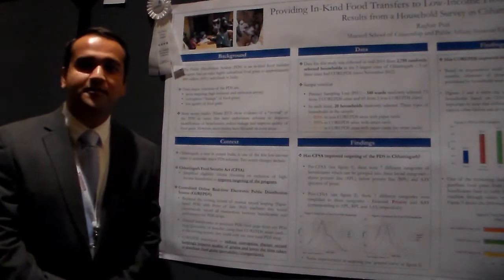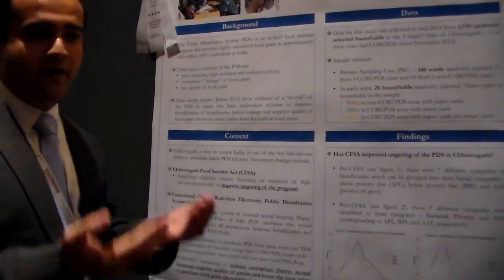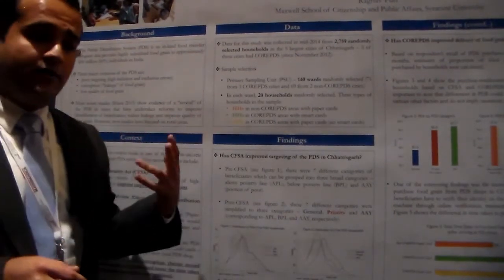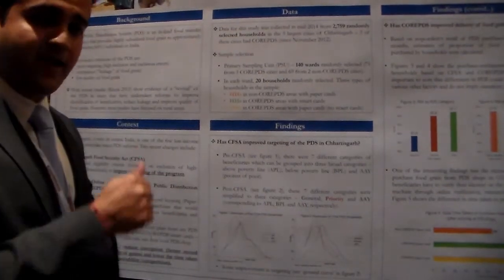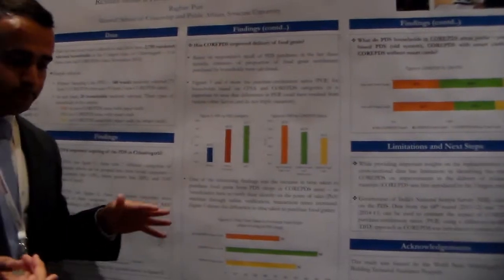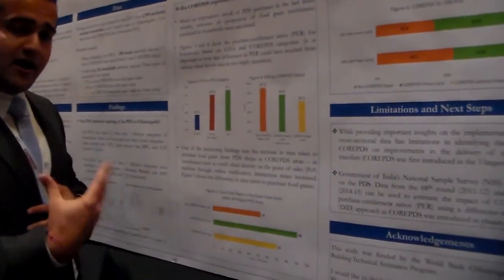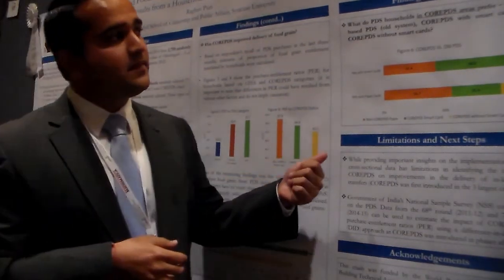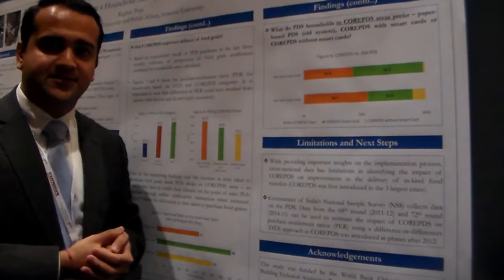Thursday Poster 3rd Place Winner | 2017 Fall Research Conference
Providing In-Kind Food Transfers to Low-Income Households in Urban India: Results from an Evaluation of the Public Distribution System (PDS) in Chhattisgarh

Raghav Puri, Syracuse University